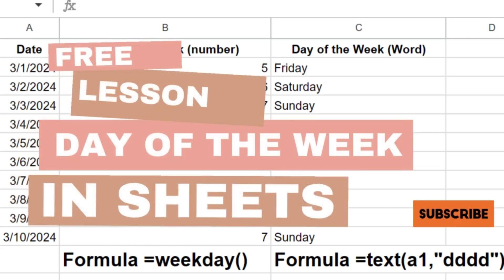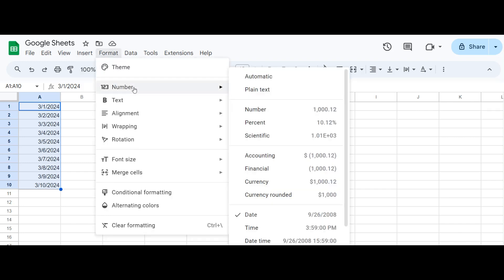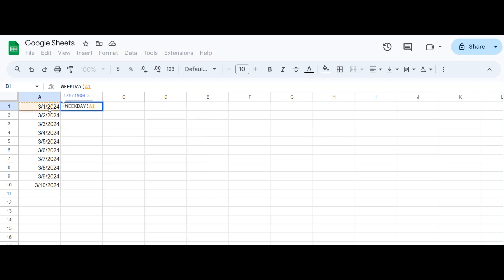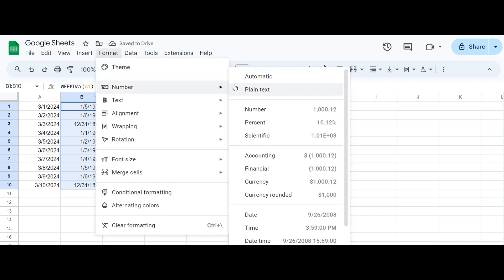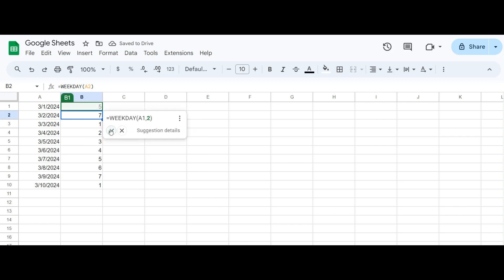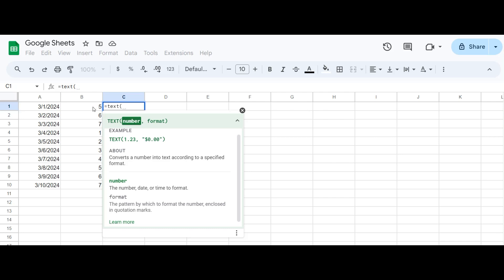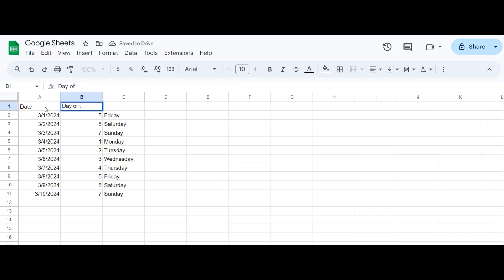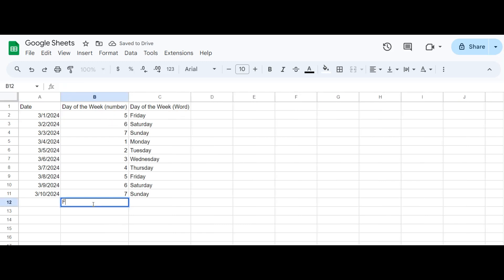How to Get Day of the Week in google sheets? Mastering Dates in Google Sheets 5 minutes Tutorial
Unlock the power of Google Sheets dates! Learn how to use the WEEKDAY function to get the day of the week in both numeric and text formats. Whether you're scheduling tasks or analyzing data, mastering dates is essential. Follow along with our step-by-step tutorial to become a Google Sheets date pro!